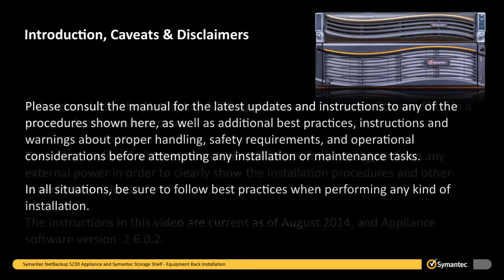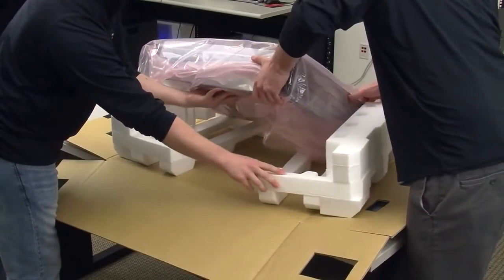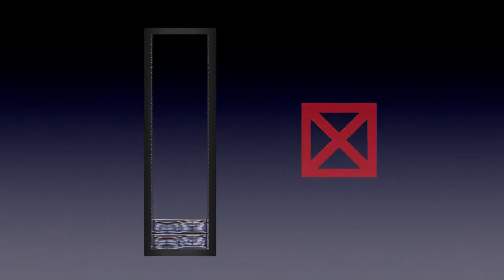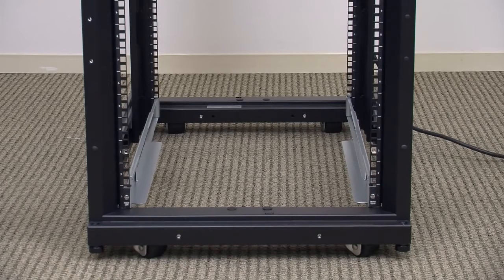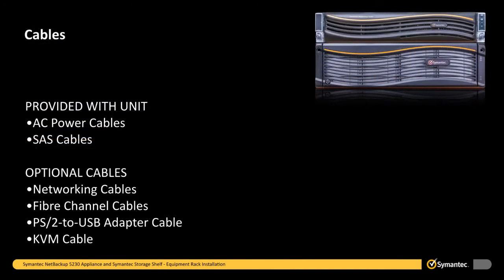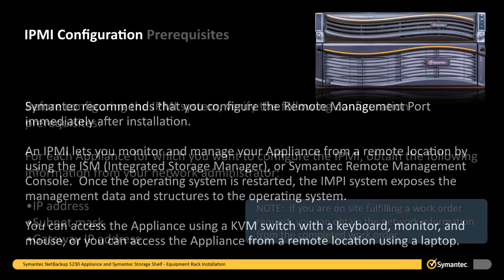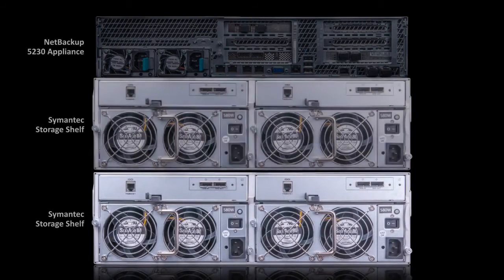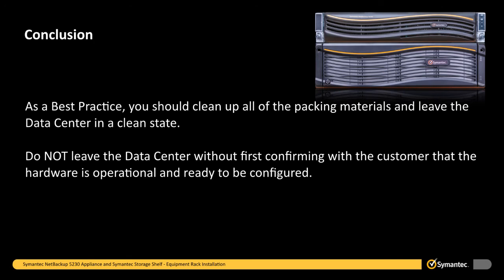NetBackup 5230 Appliance Rack & Stack with IPMI Configuration